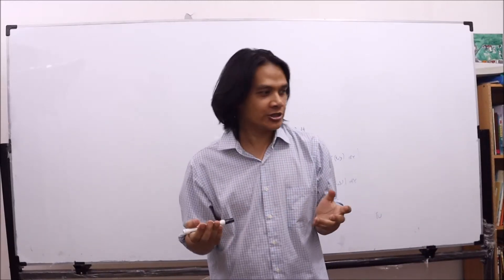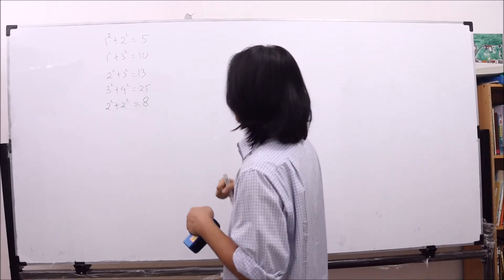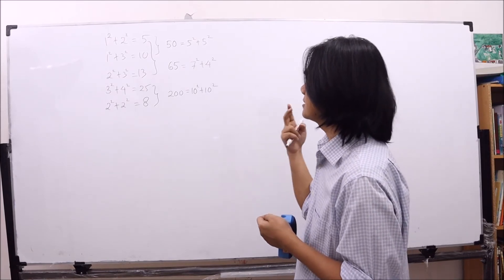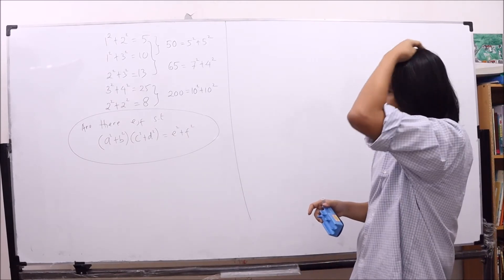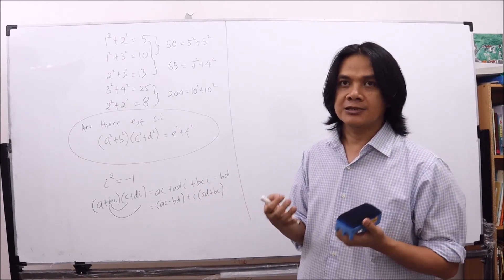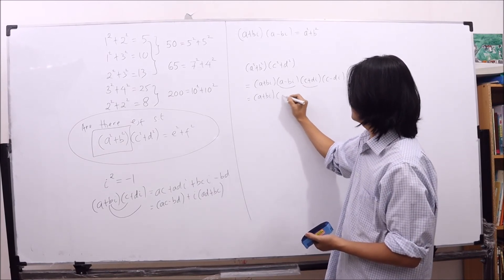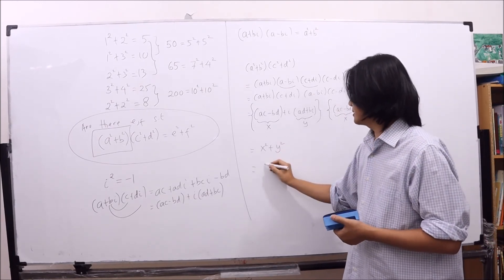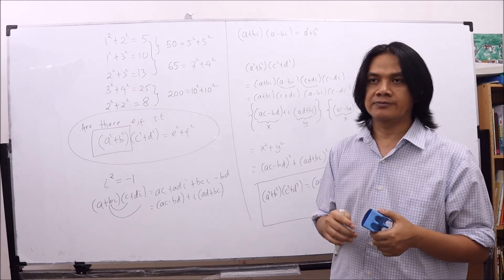Sum of Two Squares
NOte that if we have two numbers that can be expressed as the sum of two squares, for example 5=1^2+2^2 and 13=2^2+3^2, the product of these two numbers, which is 5.13=65 again can be expresses as the sum of two squares, since 65=^4^2+7^2.

Is this coincidence?
In this video we will prove identity to show that the phenomena is always true in general